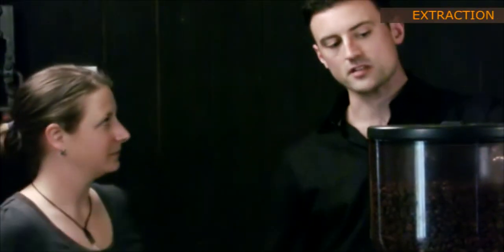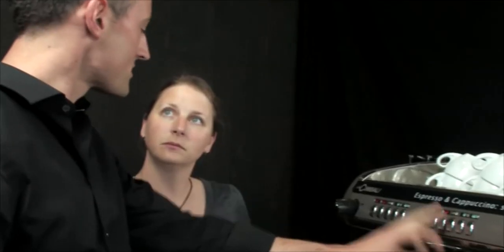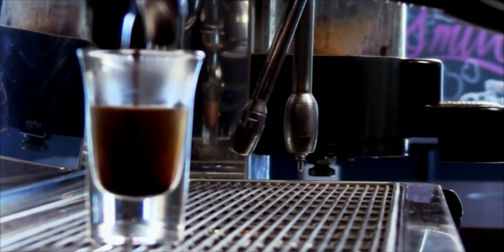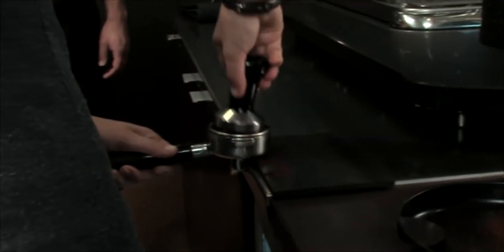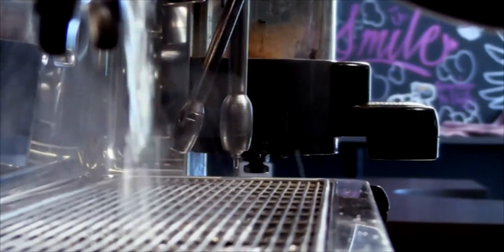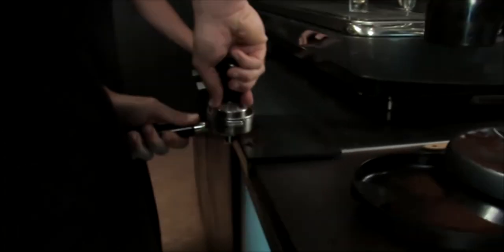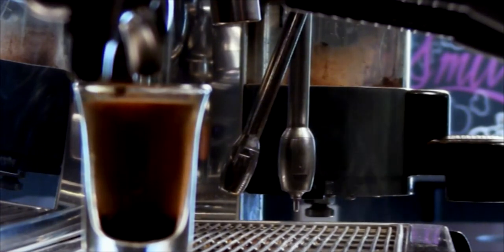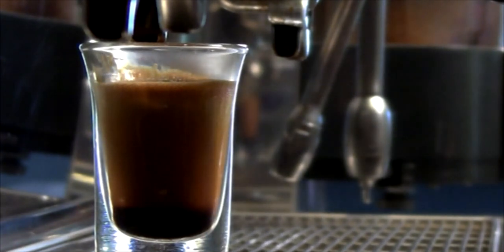Virtual Barista Coach - Extraction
Virtual Barista Coach

The Virtual Barista Coach is a free online elearning video training course for students and workers in the hospitality sector.  This is a free Barista Training Course for all hospitality businesses, training providers and institutions to use for their education and training.

Highly engaging video learning sessions from world experts including David Burton and Matt Greenwood.  Demonstrations and engaging training for barista students and enthusiasts from champion barista Aymon McQuad who is assisted by specialist tea and coffee taster Amy Reason - who is posing as a student and learner in the videos.

The course also provides comprehensive coverage on tea production, grading, tasting and serving.  This section is presented by Master Tea Taster Matt Greenwood and Amy.  Tea is rapidly gaining far more prominence and this training will equip them to serve it correctly and with knowledge.

This engaging video based course is like Barista training 101 for all students and staff in the hospitality sector.

Topics covered include:
- Coffee machines and equipment
- Grinding
- Dosing
- Tamping
- Extraction
- Coffee roasting, drying, storage
- How to make the perfect espresso shot
- How to foam/steam milk
- Latte art
- Managing café workflow and beverage orders
- Flat white, latte, macchiato, cappuccino, americano, long black, espresso, mocha etc
- How coffee is grown, harvested and processed
- Tea types and styles
- White tea, green tea, oolong tea, black tea, herbal and infusion teas
- How to serve tea
- How tea is blended
- Serving techniques and recommendations
- Tea harvesting, production and processing

Amy Reason and the team travel to Papa New Guinea to capture the coffee and tea growing, processing and bagging, all on-location. Amazing footage - very authentic and good for students to see where these amazing products come from.

This free online training course is a great resource for all café's and hospitality businesses and training institutions that want their staff and students to serve great coffee and tea.